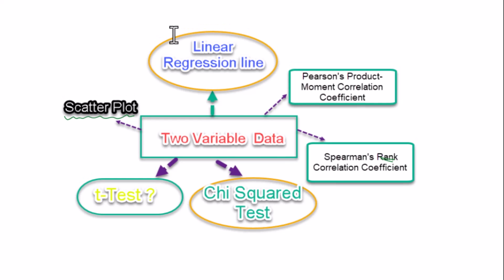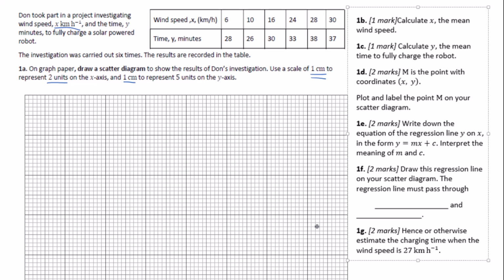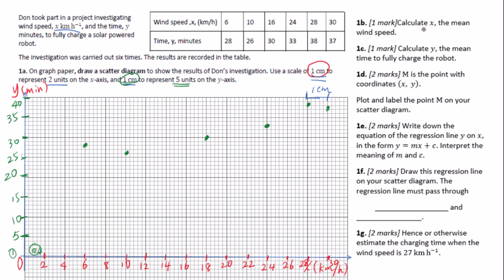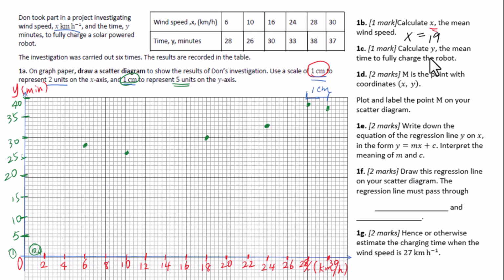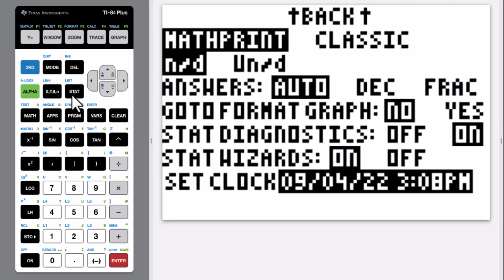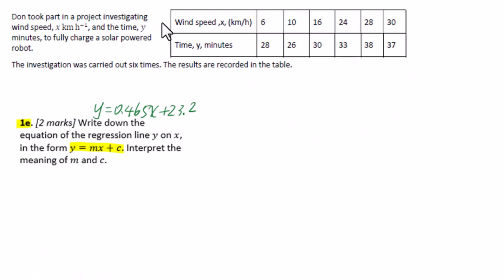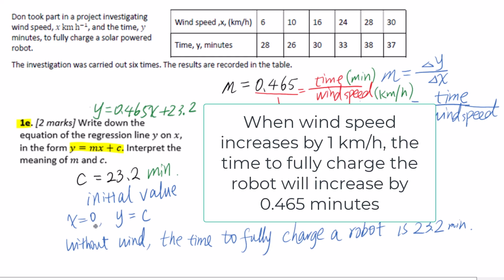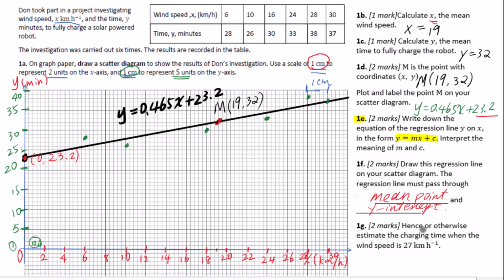Topic 4 How to draw scatter plot and regression line